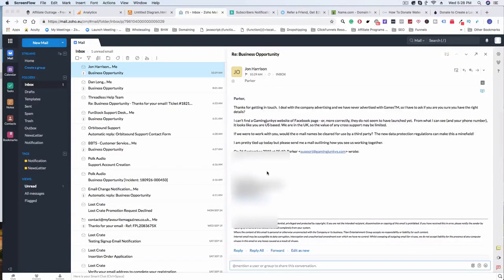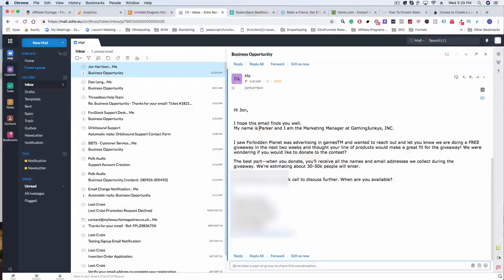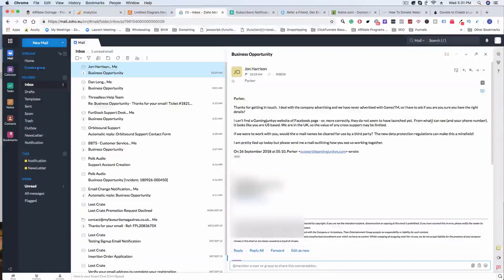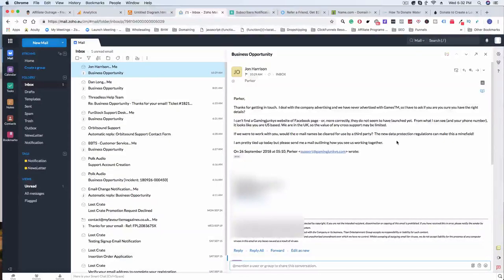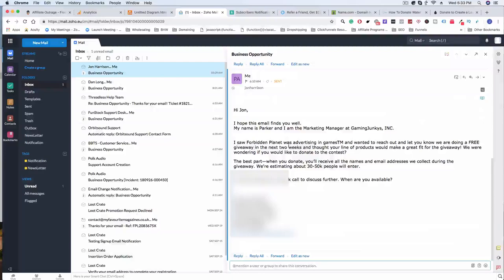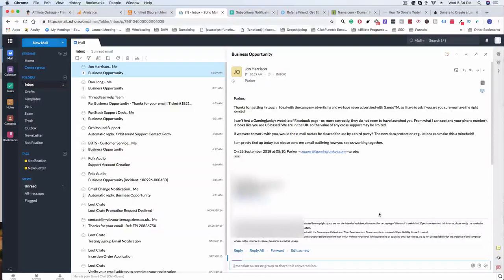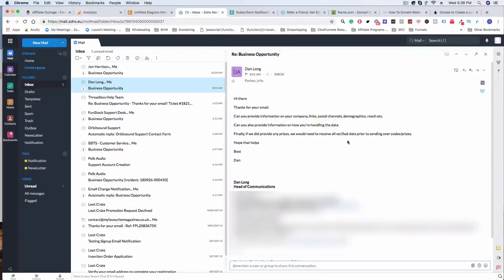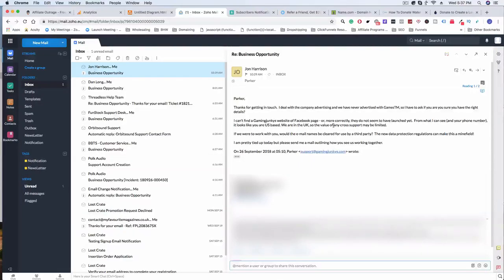Attempting Trey Lewellen's 30 Day Challenge [Day 10]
In this video we go over day 10 of the Trey Lewellens 30 Day challenge where I explain the next steps of the process - current mistakes

I go over how I made a mistake with the challenge.

You want to make sure you don't make these same mistakes.

If you are not familiar with the 30 Day Challenge, Russell Brunson challenged 30 2-comma club award winners to make a plan that could be executed within 30 days...

In video two we went over the email sequences that we would be forming using Active Campaign. See that here:

In video three we went over ManyChat and how we are going to use that to capitalize on our audience. See that here:

In video four we went over the funnel and how we plan on getting people to optin in. See that here:

In video five we went over the thank you page in the funnel and how we plan on capitalizing on the thank you page.  See that here:

In Day eight we use RocketReach to find the email addresses of people/brands we hope to work with.

So far we spent:
$8 on a domain name
$20 on back issues
$10 on manychat
$8 on cardboard/paper